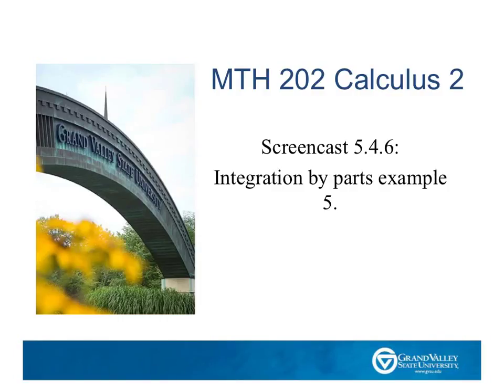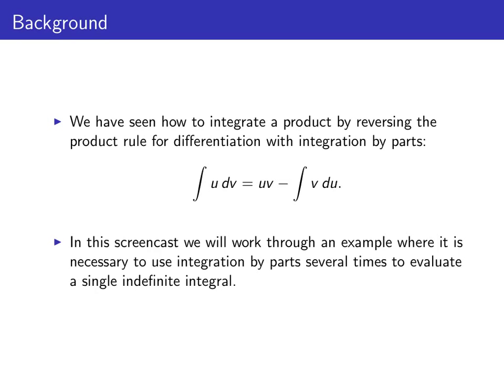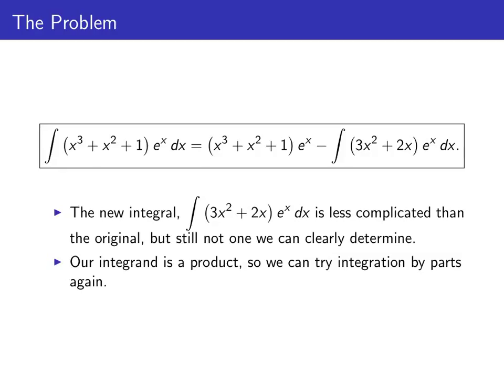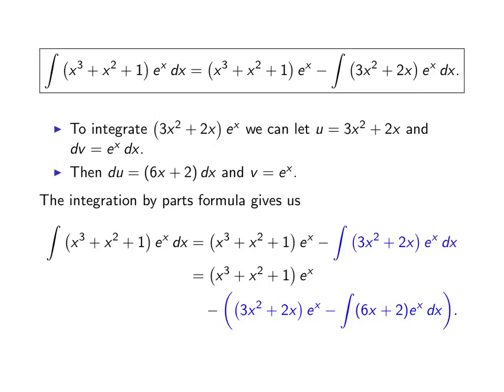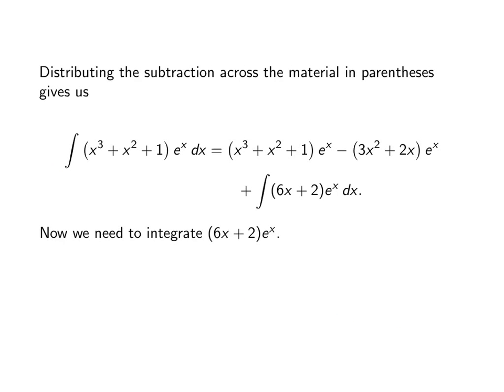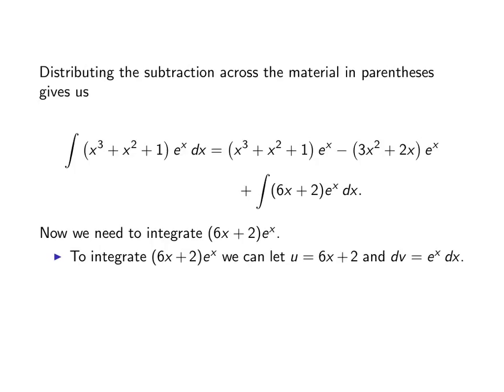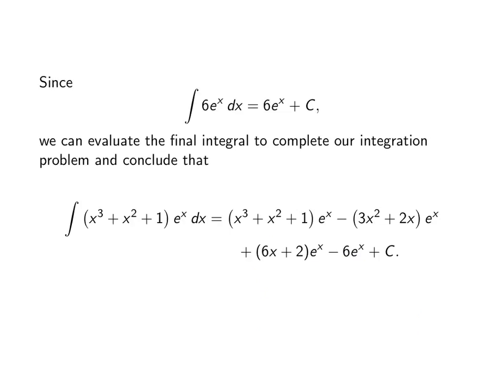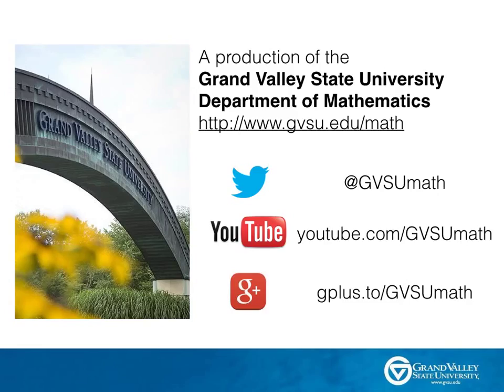Screencast 5.4.6: Integration by parts, example 5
Example of an integration by parts problem involving the product of a polynomial and an exponential.